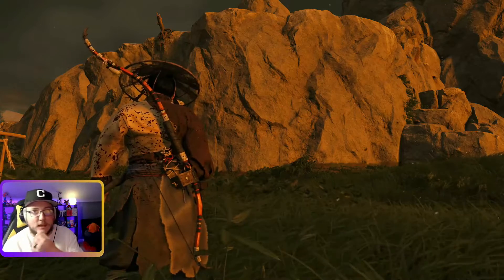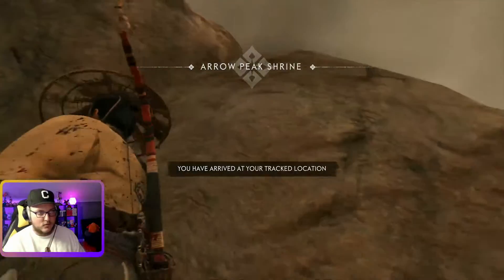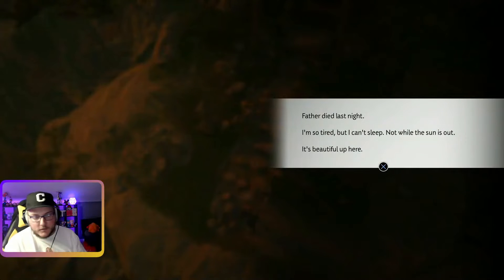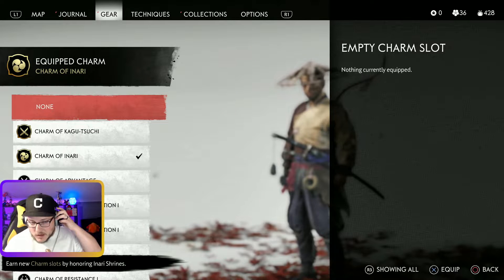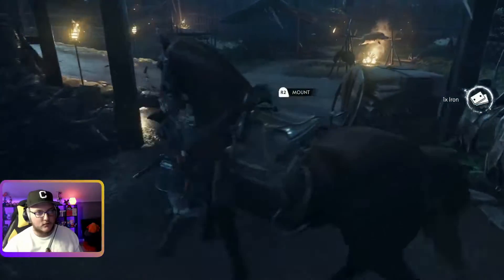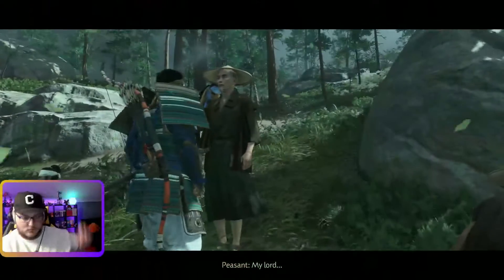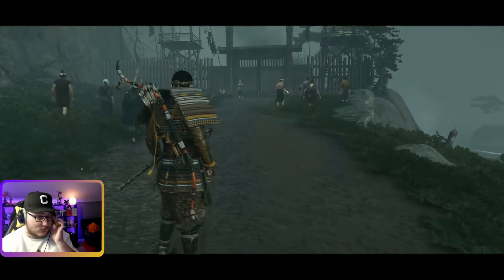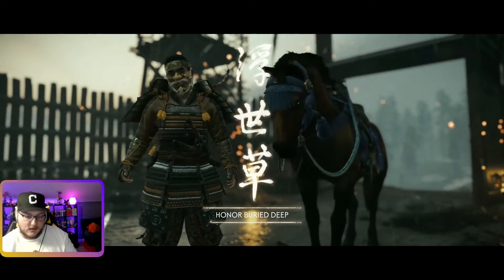Let's Play Ghost of Tsushima Part 11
New episodes will be posted every Monday and Wednesday!